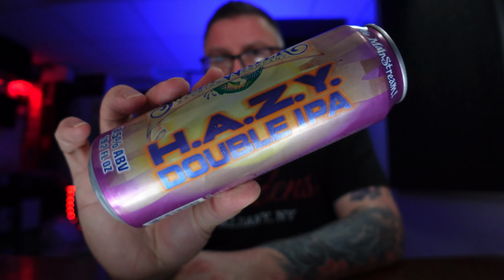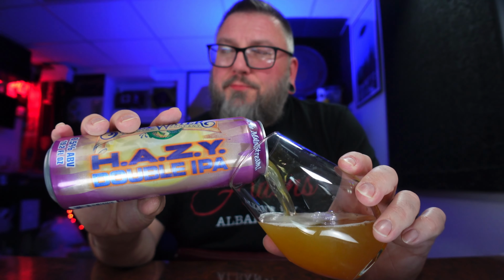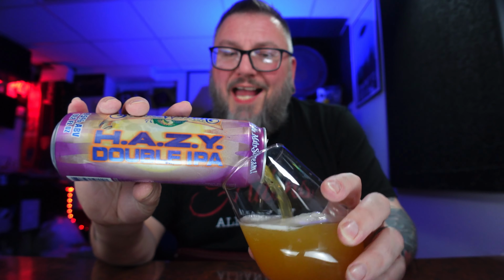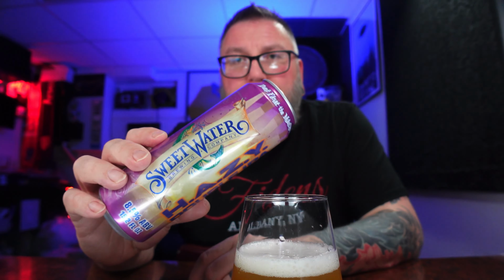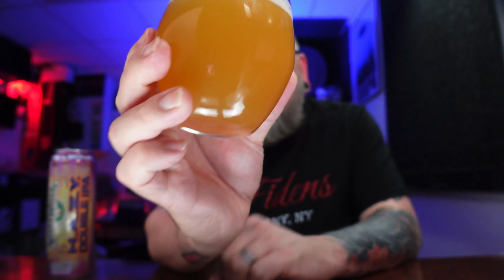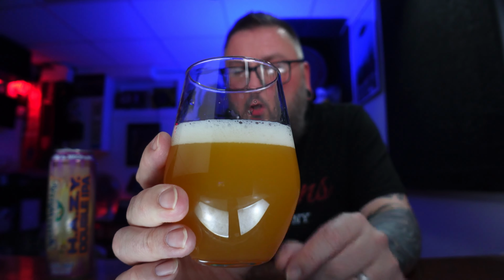Massive Beer Review 4078 @SweetWaterBrewery Hazy Double IPA